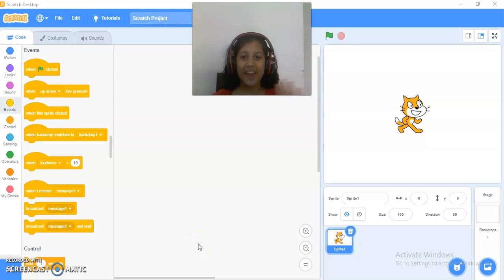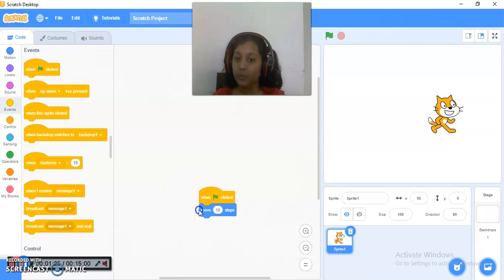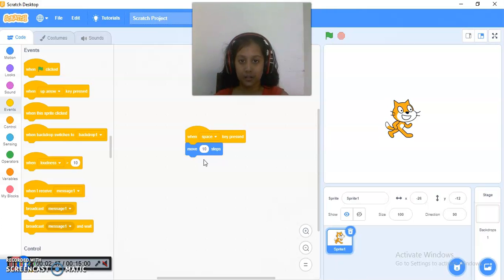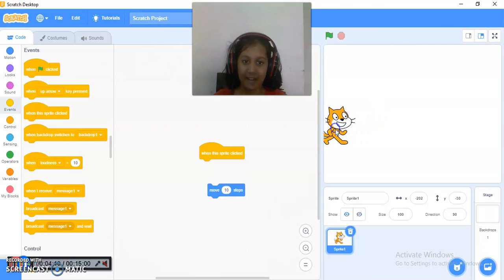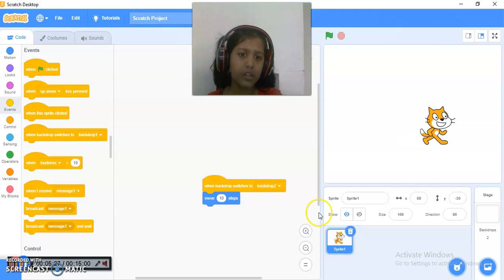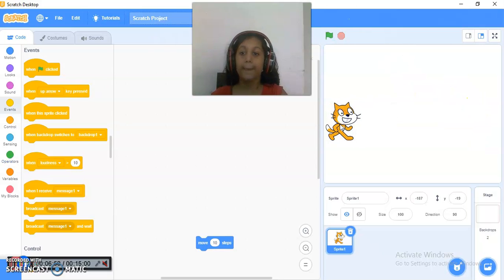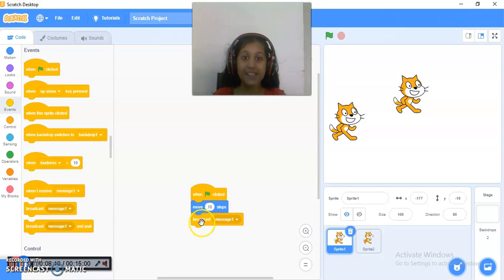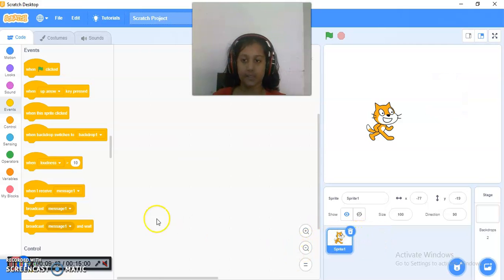Events Block Explanation in Scratch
Events Block Explanation